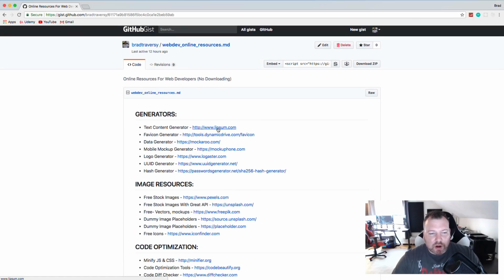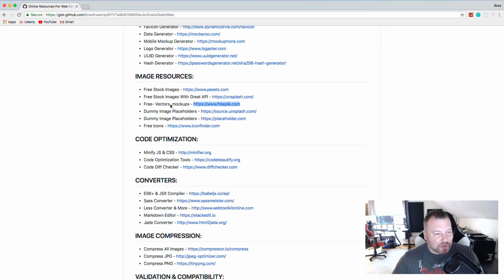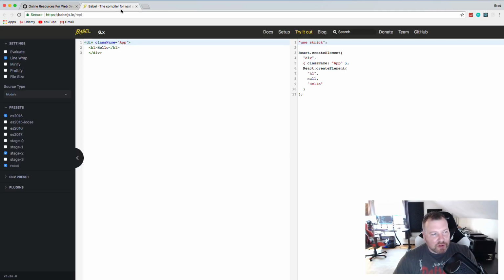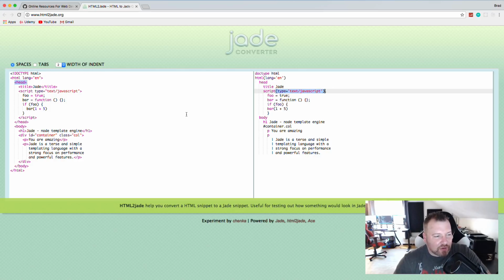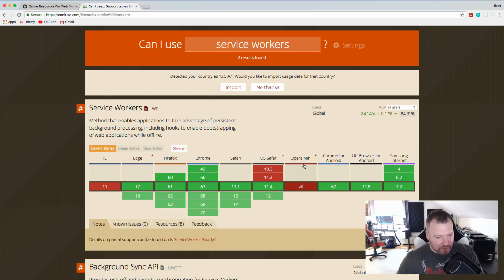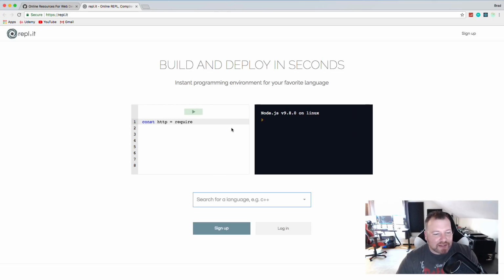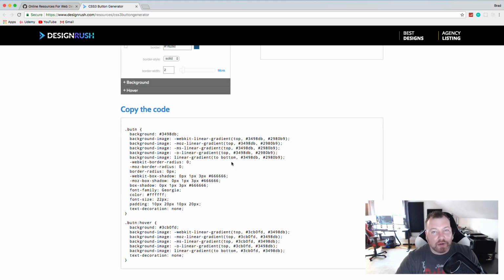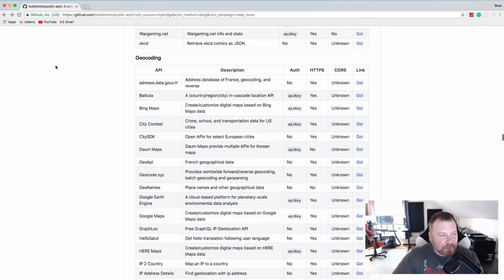40+ Online Tools & Resources For Web Developers & Designers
In this video we will go through about 45 different FREE resources and tools that may help out web developers. These are all browser based, free resources and tools.